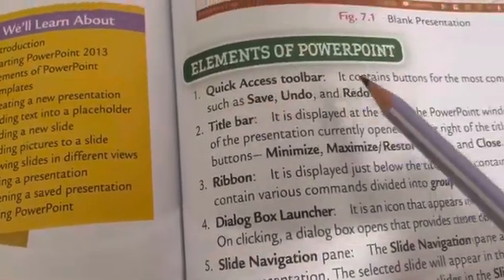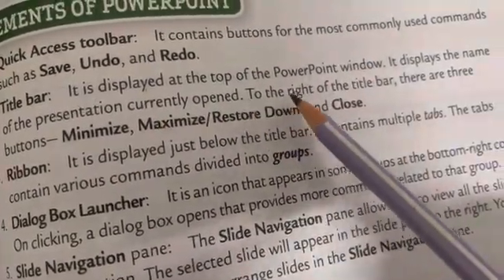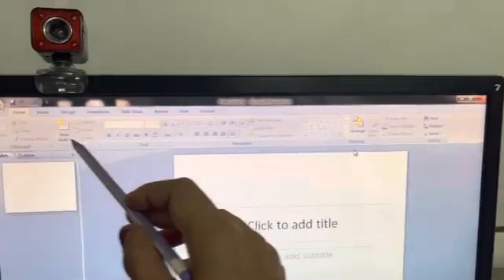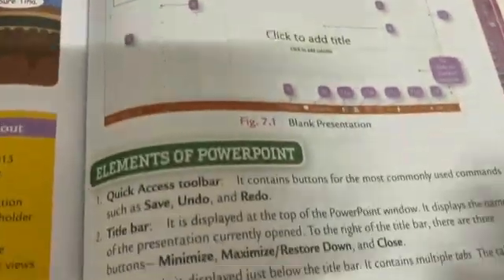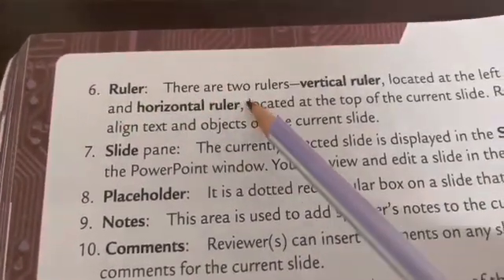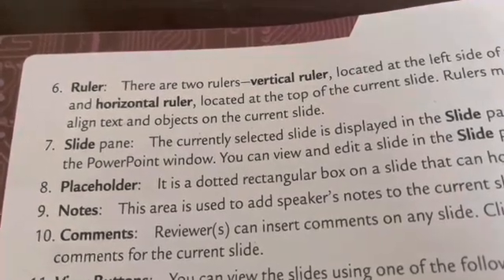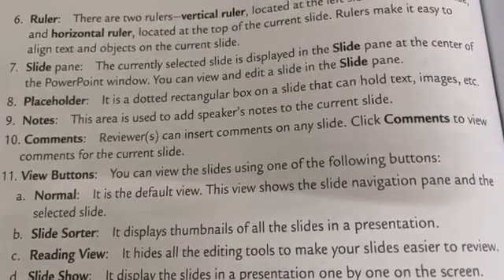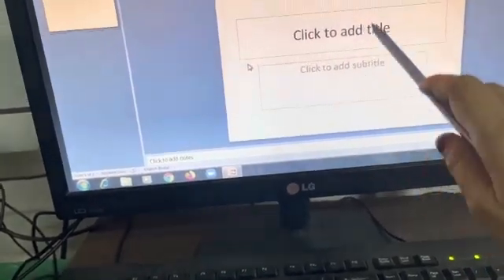Class: 4 | Subject: Computer |Date: 19.01.2022